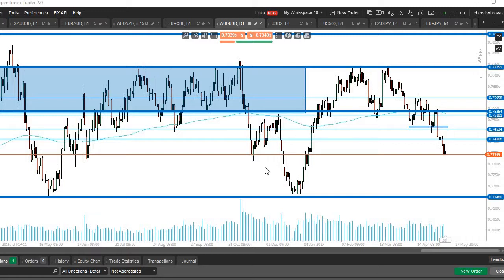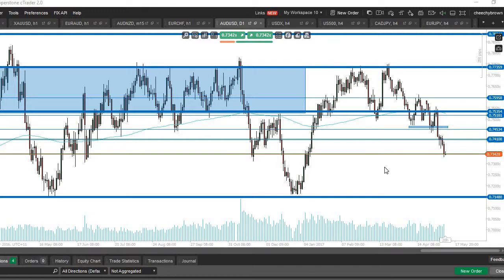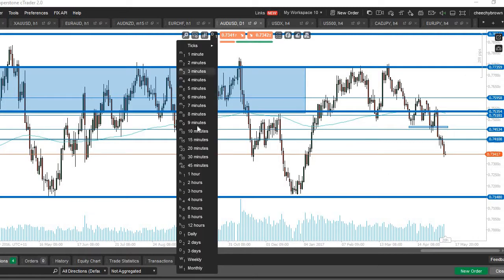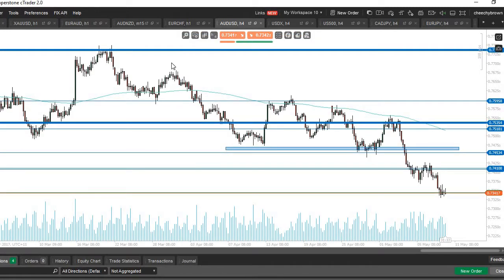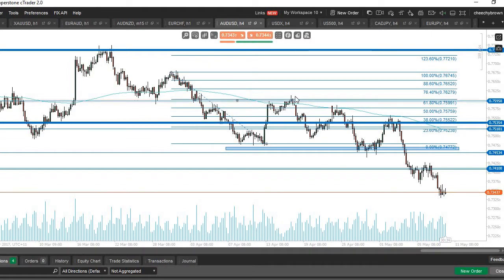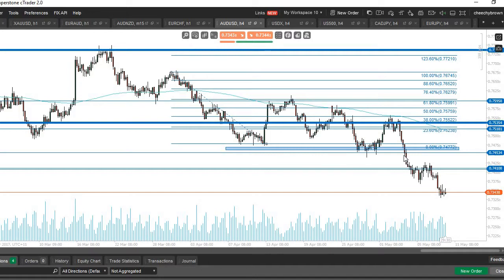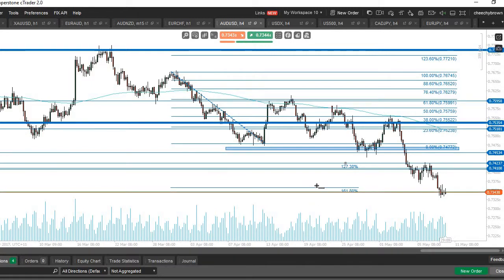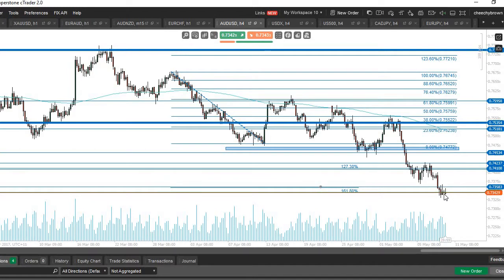School of trade FX fib lesson 2 Intermediate